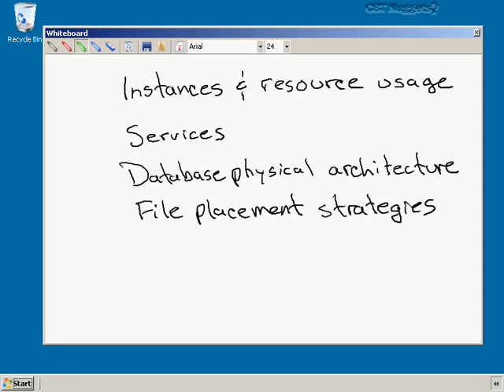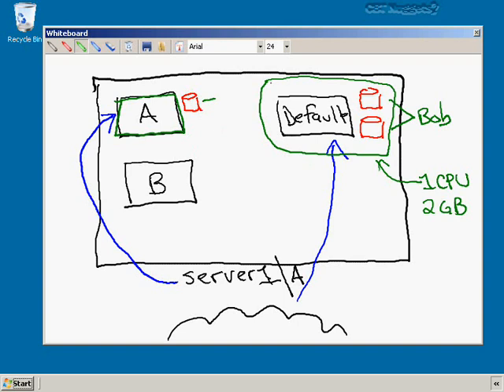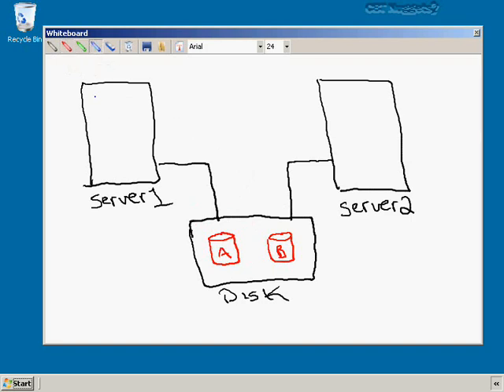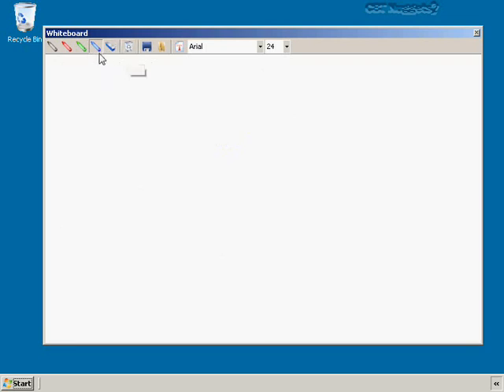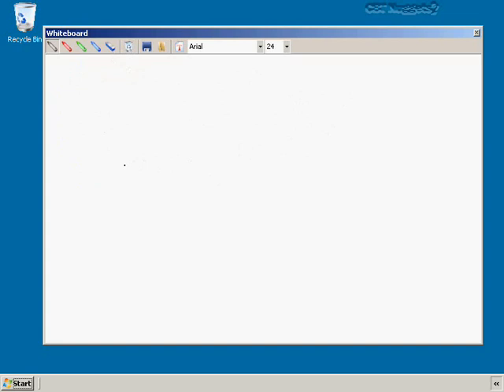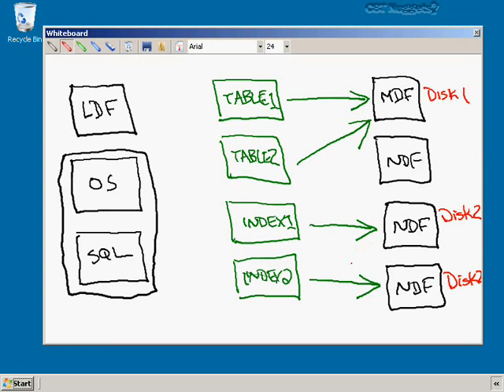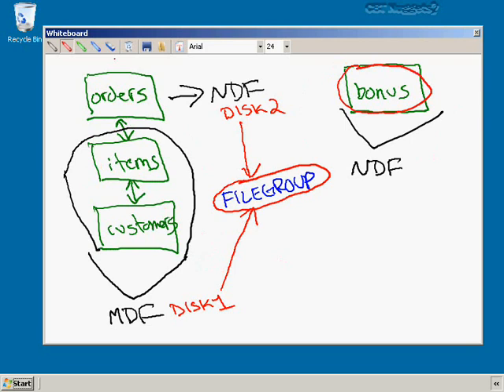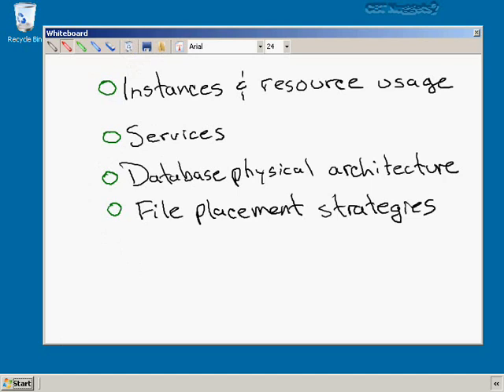SQL Server 2008 movies 03